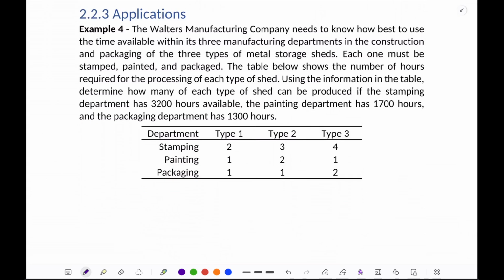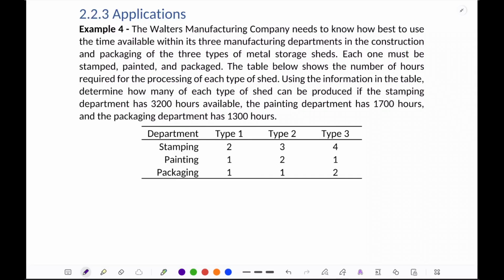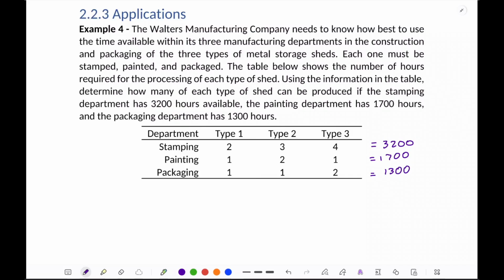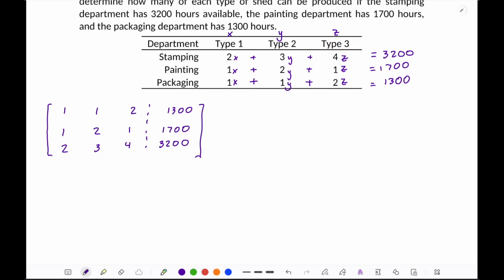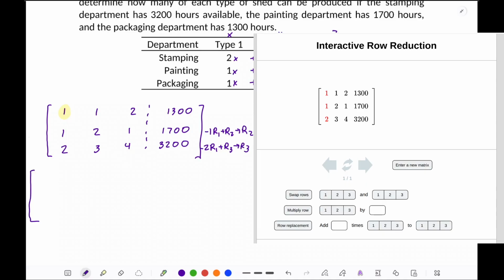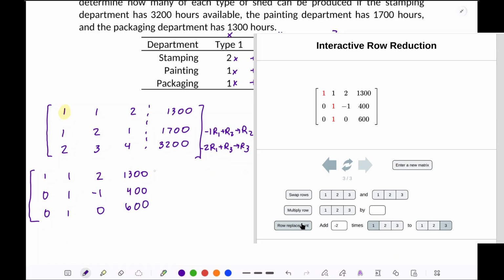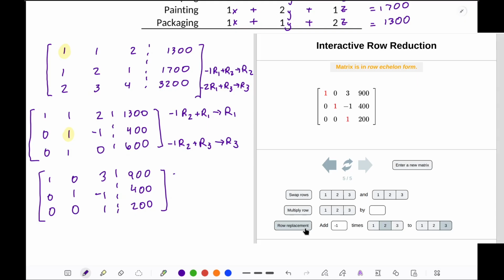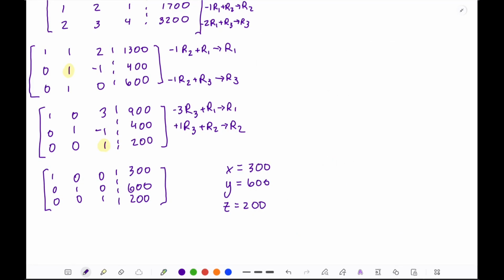MATH 145 Section 2 2 3